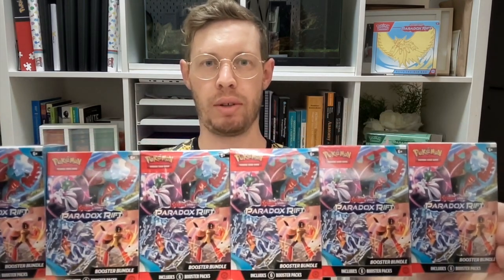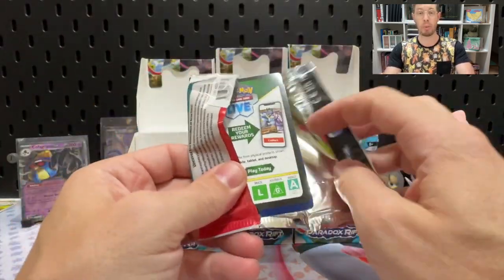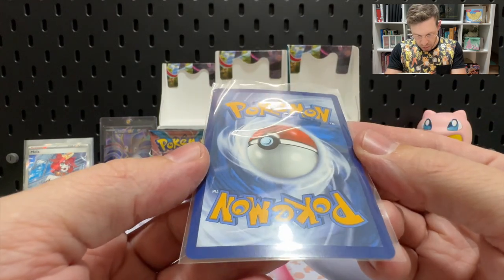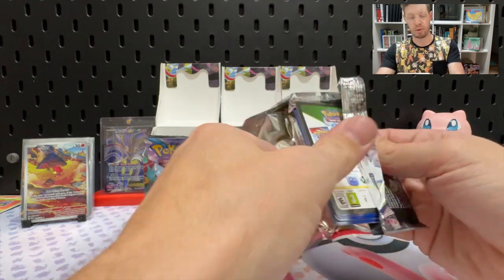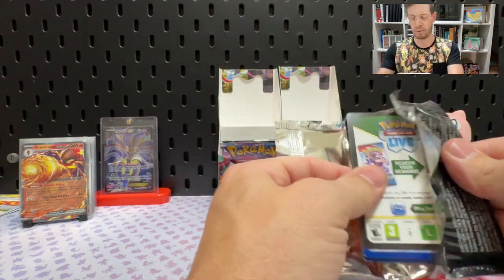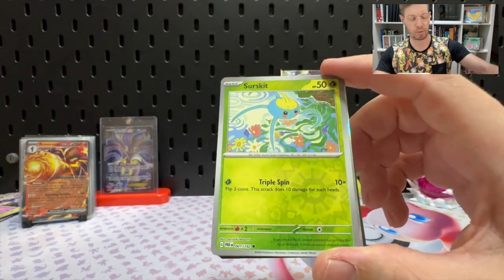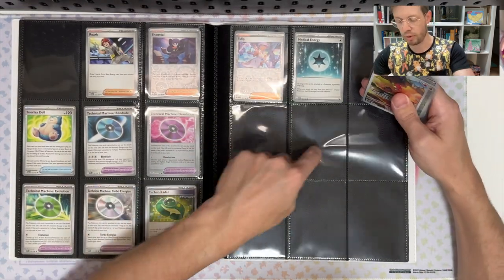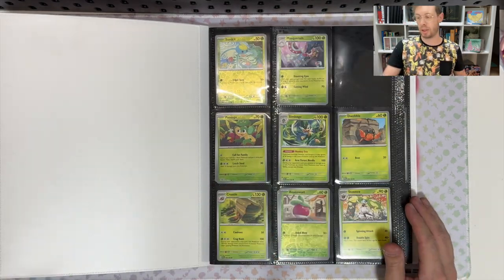Scarlet & Violet Paradox Rift Master Set Series Part 5 Booster Bundles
Really starting to get our teeth sunk into this set now. So many packs to open now and even more percentage of the set being completed.

Getting keen to keep ripping.

LETS GO!!!